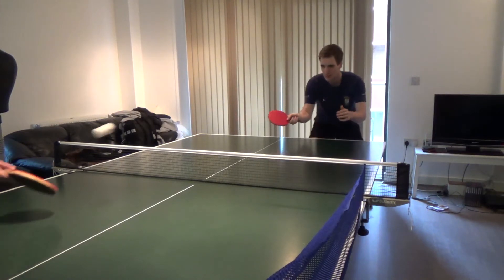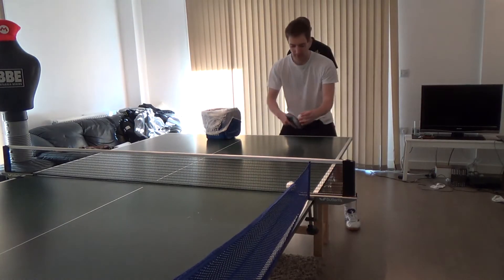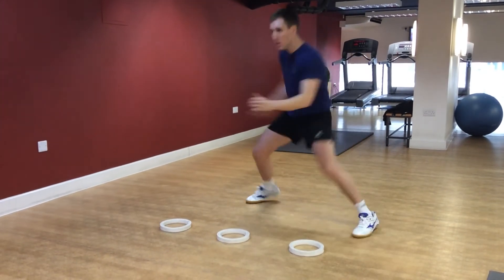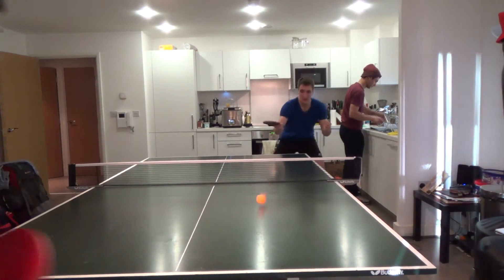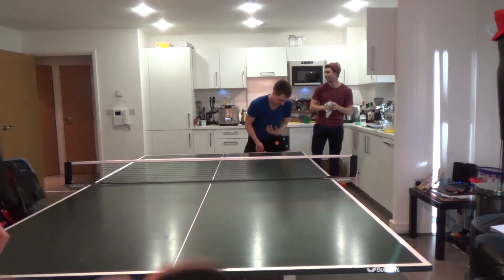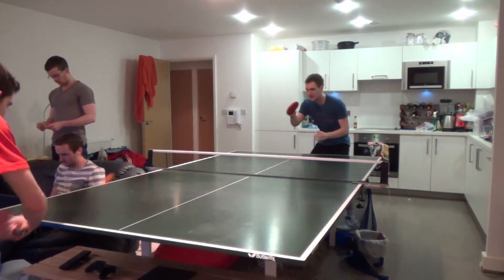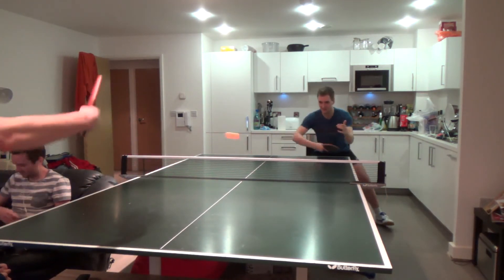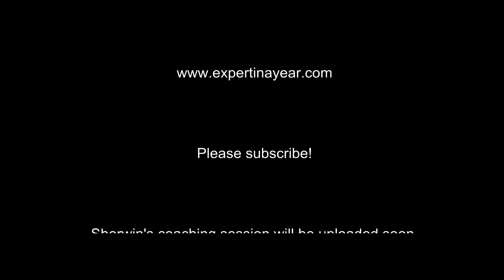Week 10 Highlights (EIAY #19)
- Week 10 of the Expert in a Year Challenge featuring Sam Priestley and coach, Ben Larcombe.

This video has commentary from Ben and Sam.

Sam is using the Palio Master Table Tennis Bat which you can buy

For more information on the Expert in a Year Challenge